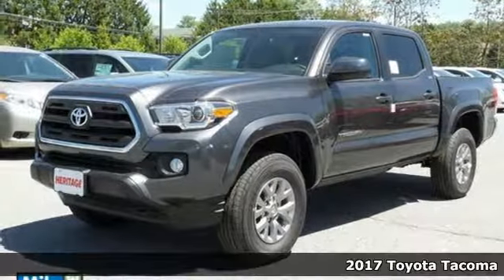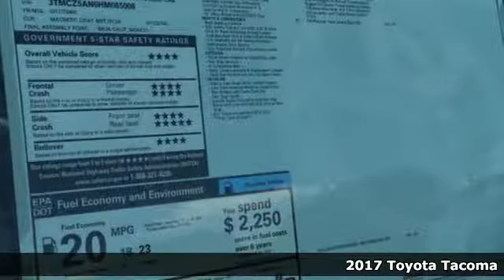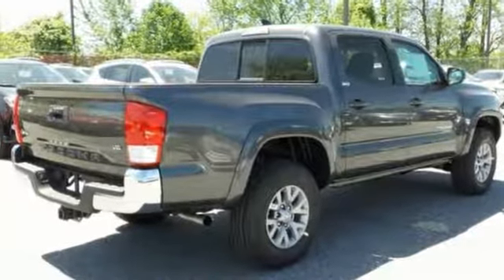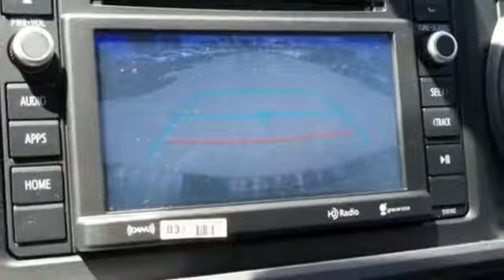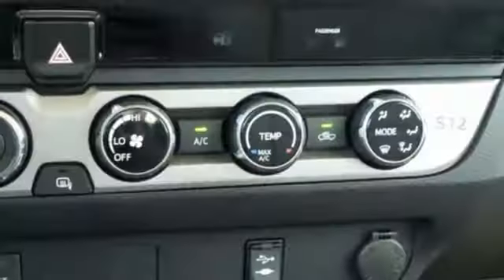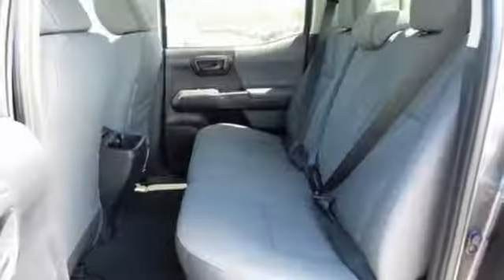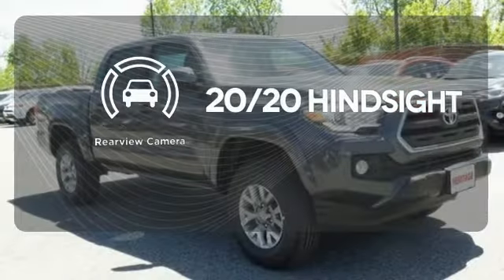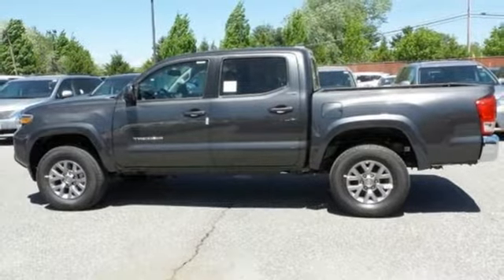2017 Toyota Tacoma Baltimore Catonsville, MD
Year: 2017
Make: Toyota
Model: Tacoma
Trim: SR5
Engine: V6
Transmission: 6-Speed Automatic
Color: Gray
Interior: Light Gray
Stock #: 3T085008
VIN: 3TMCZ5AN6HM085008

Address:
6324 Baltimore National Pike